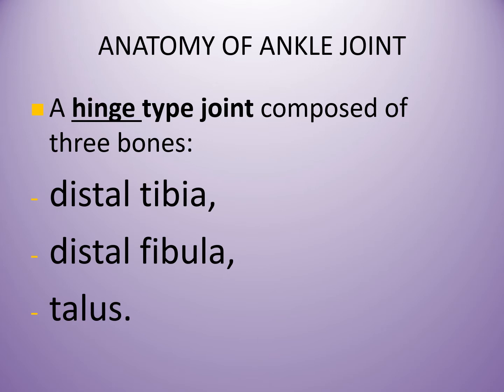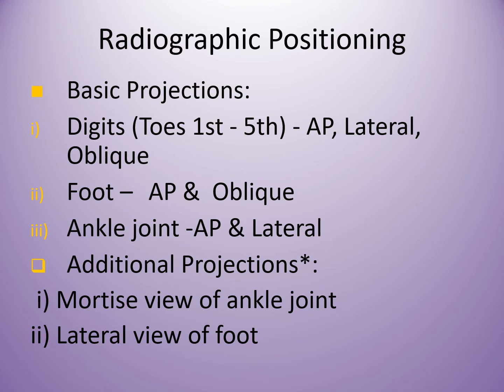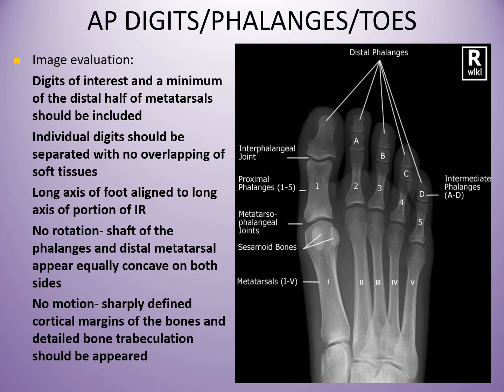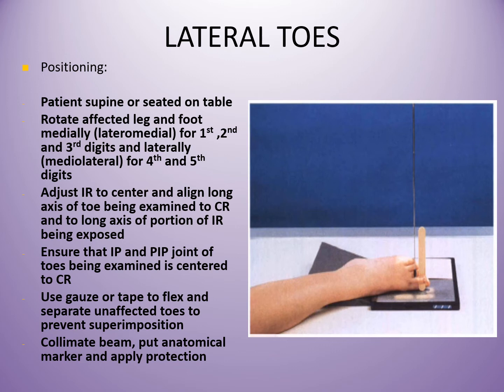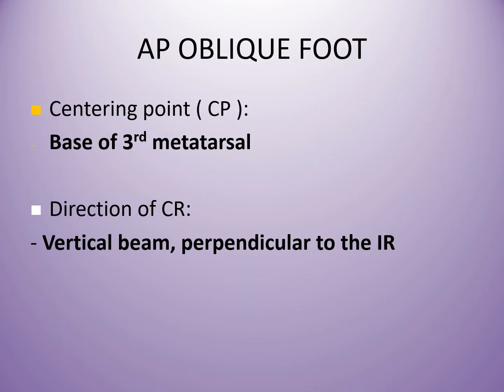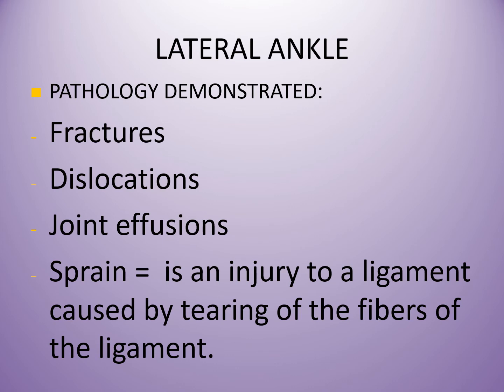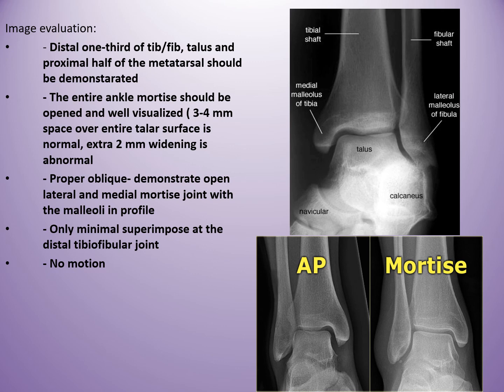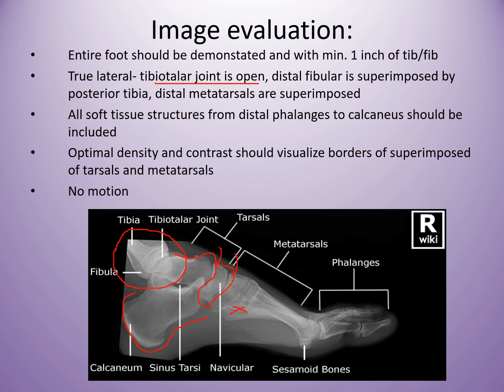DRMG1101 TOPIC 8 BASIC RADIOGRAPHIC POSITIONING AND ANATOMY of DIGITS, FOOT & ANKLE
This video is for Medical Imaging, KPUC students to study & review for the module.

Happy watching!